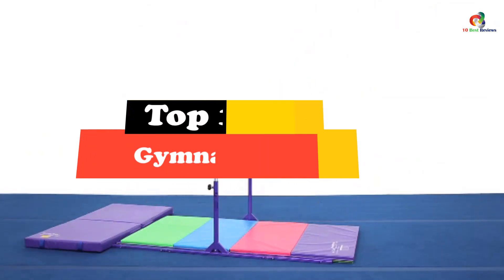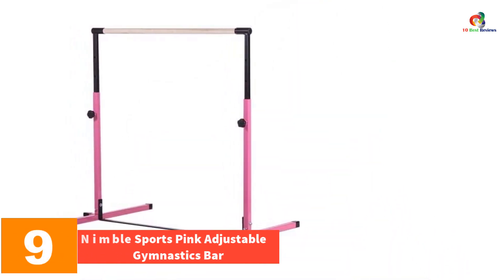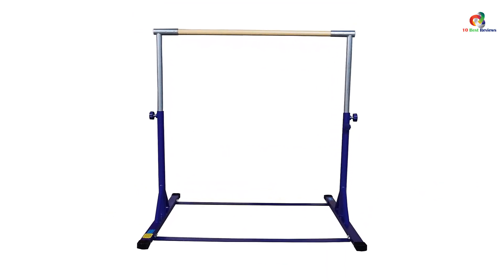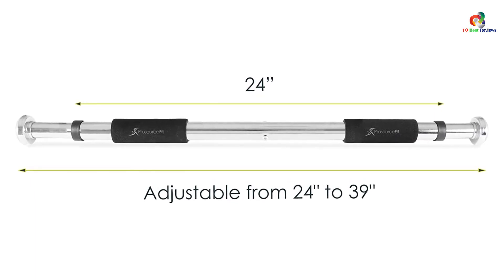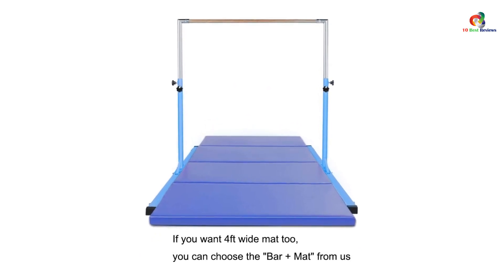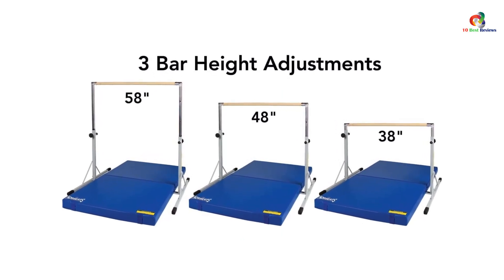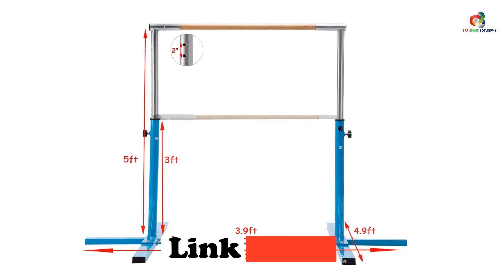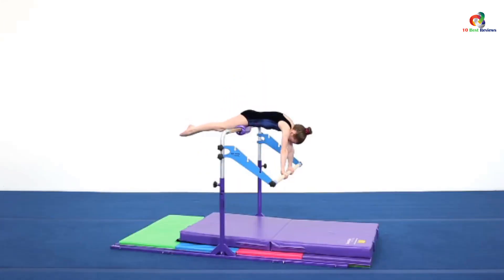✅The 10 Best Gymnastics Bars For Kids In 2023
► Links to the Best Gymnastics Bars For Kids you saw in this video

✅10.Horizontal Bar
✅9.Nimble Sports Pink Adjustable Gymnastics Bar
✅8.Z ATHLETIC Gymnastics Expandable Kip Bar
✅7.ProsourceFit Multi-Grip Lite Pull Up/Chin Up Bar
✅6.Safly Fun Gymmatsdirect Gymnastics Junior Training Bar
✅5.Gymnastics 2 Dance Bar
✅4.Norbert's Athletic Products Gymnastics Mini Bar
✅3.Bestmart INC Gymnastics Junior Training Bar
✅2.Usexport Gymastics Junior Traning Horizontal Bar
✅1.Tumbl Trak Expandable Gymnastics Training Jr Kip Bar

To save you both time and money, we’ve narrowed down to some of the best Gymnastics Bars For Kids.
Check out an in-depth review of the best Gymnastics Bars For Kids in 2023.

In this video, we make a new research on the top best Gymnastics Bars For Kids.
This is the best  Gymnastics Bars For Kids  review.
Best time for buying your new Gymnastics Bars For Kids.